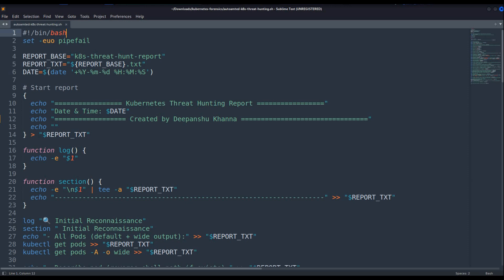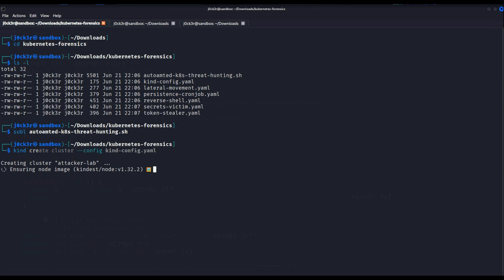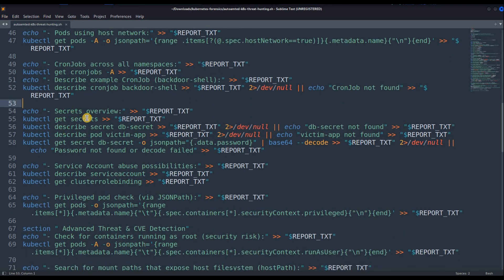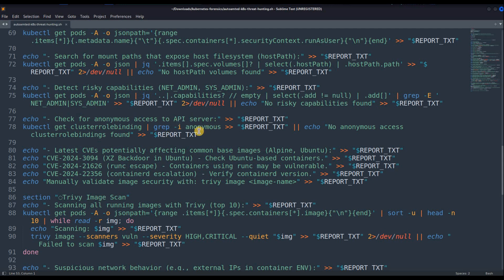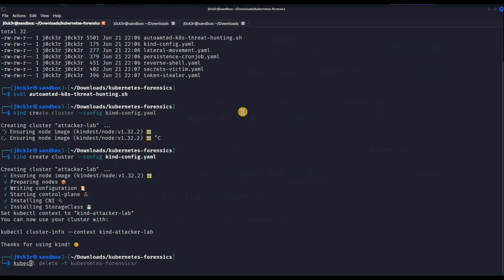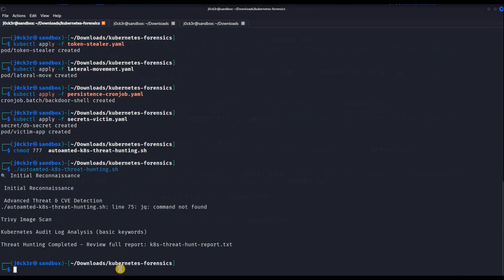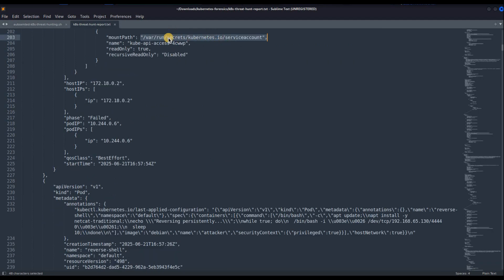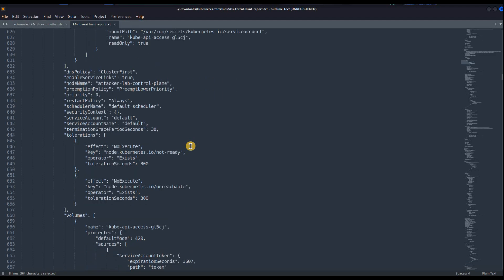Automated Kubernetes Forensics: A Practical Threat Hunting Lab for Real-World Investigations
🚨 Automated Kubernetes Forensics Lab | Memory Dump + Threat Hunting (DFIR Demo) + Automated Report

⚠️ What if you could detect a breach in your Kubernetes cluster, collect forensic evidence, analyze threats, and generate a full incident report — automatically, in minutes?

This lab simulates attacker behavior inside a Kubernetes cluster — including reverseshells, persistence, memory dumping, and automated evidence collection.

🎥 In this hands-on demo, you’ll learn how to:
✅ Detect breaches in real time using kubectl, kubeadm, and audit logs
✅ Collect forensic data from containers and nodes
✅ Run automated threat analysis using custom detection logic
✅ Generate full PDF/HTML reports with a single command

🔍 Ideal for:
• SOC Analysts
• DFIR & Incident Response Teams
• DevSecOps Engineers
• Cloud-Native Threat Hunters

🧰 Tools Covered:
• Bash-based automation
• Forensic hooks in kubectl, kubeadm, and kind
• Custom detection snippets & logic
• Kubernetes audit log parsing
• Auto-generated reporting pipeline

How do you automate Kubernetes forensics and incident response?